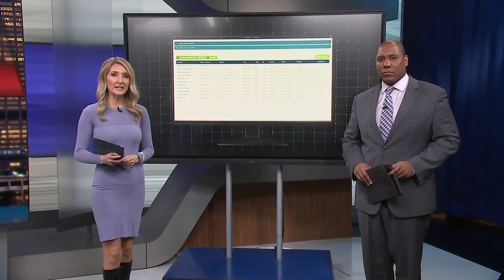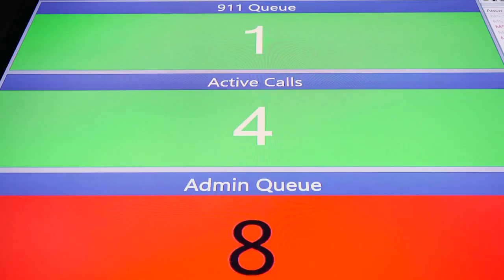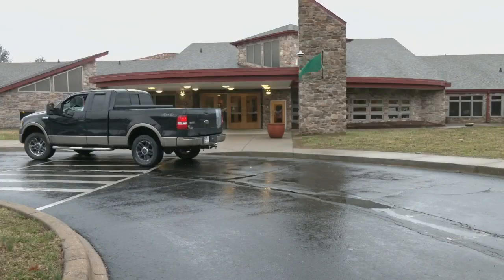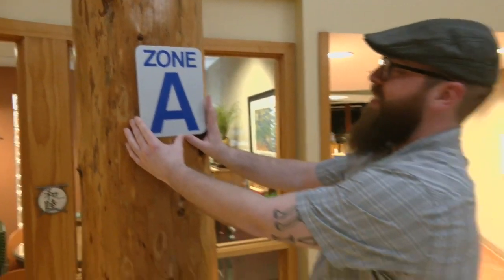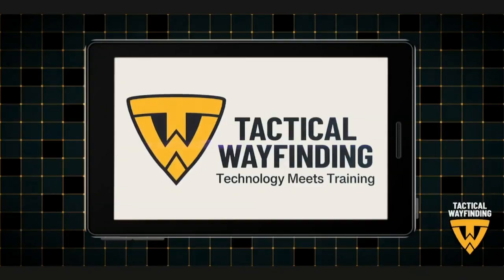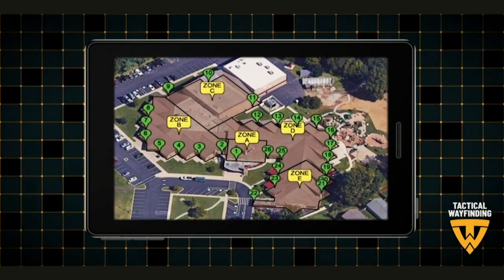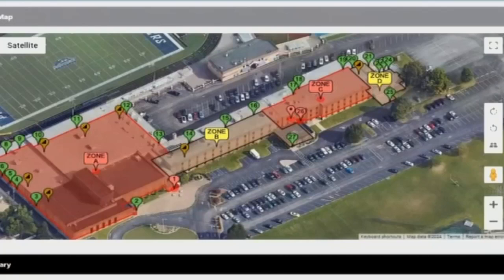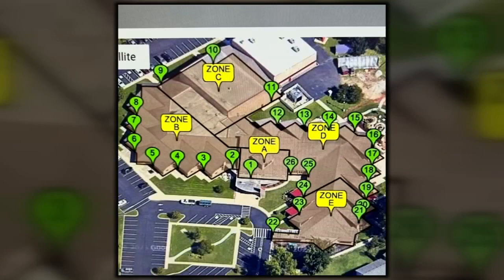Southern Indiana schools implementing mapping system software to help first responders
There are already about 15 schools in southern Indiana using this software.